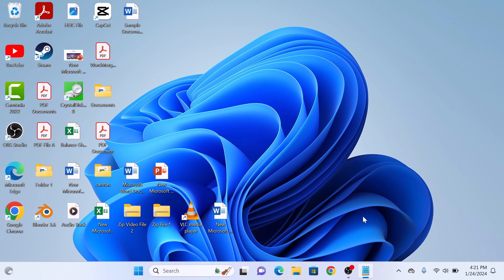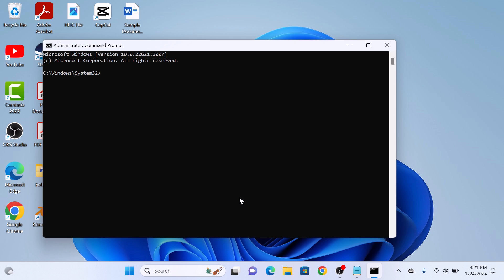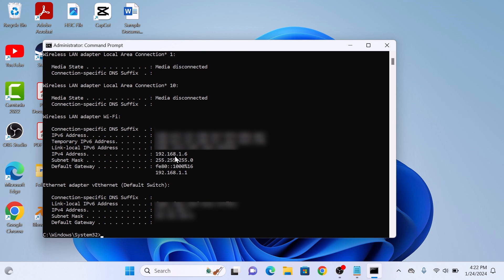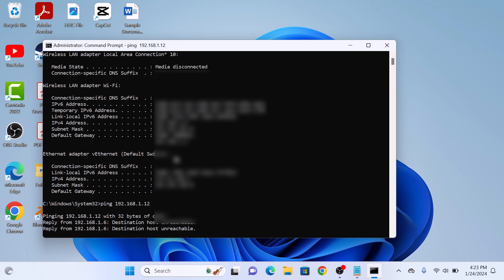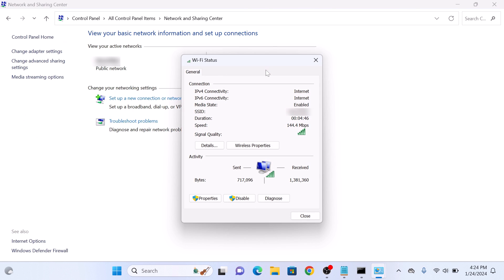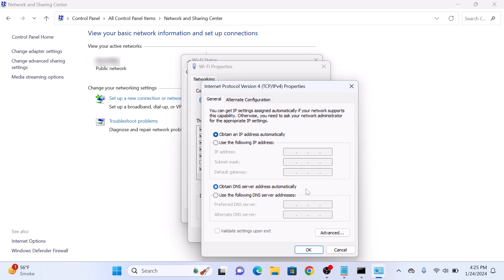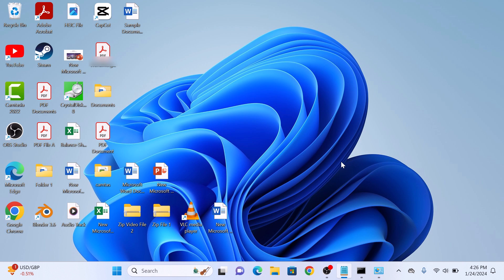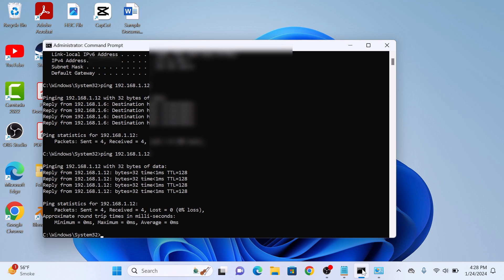How to Change IP Address on Windows 11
This video guides about how to change ip address on windows 11.

Changing your IP address in Windows 11 can help protect your privacy and troubleshoot internet problems, making your online experience smoother and more secure.

To learn how to change ip address on windows 11, simply follow the step-by-step guide.

Here are the Steps to Change IP Address on Windows 11:

1. Type "ipconfig" in Windows Command Prompt to check your current IP address.

2. Enter  Ping "New IP Address" to verify the availability of new IP Address.

3. Open Control Panel and then click on "Network and Sharing Center".

4. Click on your Internet connection and then click on "Properties" button.

5. Select IPV4 from the list and click on "Properties" button.

6. Check this option "Use the following IP address" and enter the new IP address, default gateway and subnet mask.

Verify new IP address by using ping in the command prompt.

So that's how to change ip address on windows 11. If you face any issue while changing ip address in your windows 11 laptop or desktop pc then ask me in the comments section below for the solution.